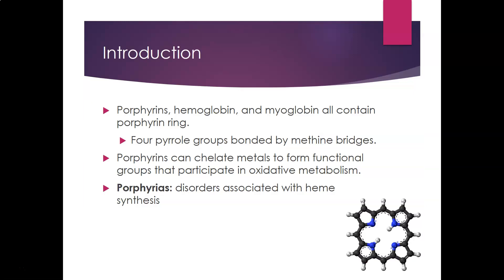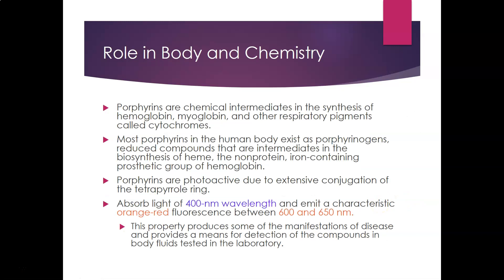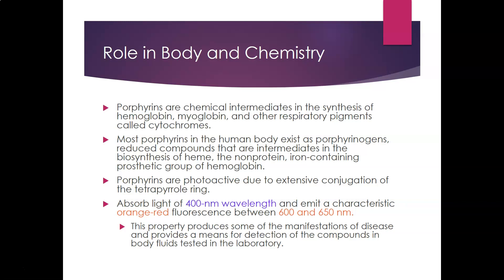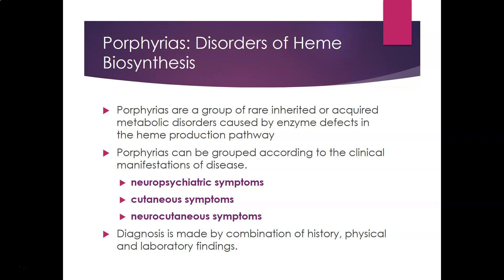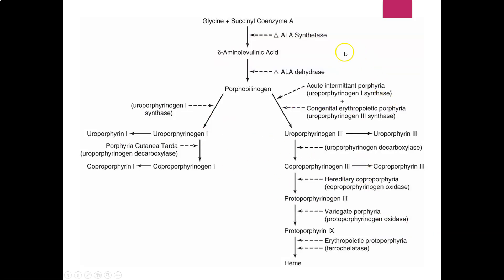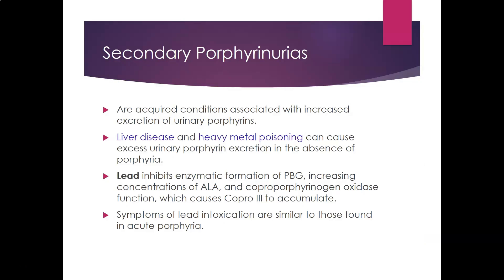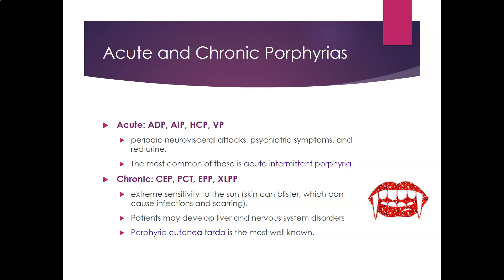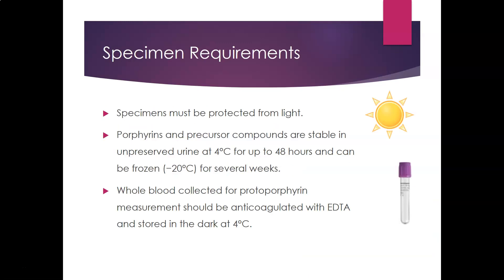Porphyrins and Porphyrias clinical chem lab test review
Clinical chemistry review on pophyrins and porphyrias (related to heme synthesis). Based on information from the Larson and Bishop clinical chemistry textbooks.